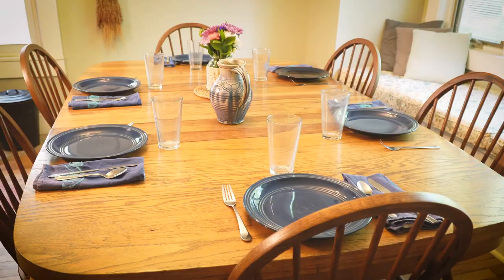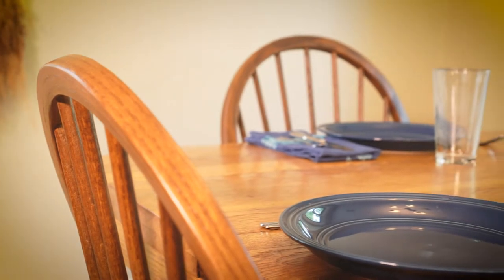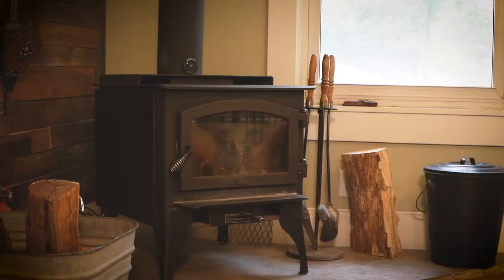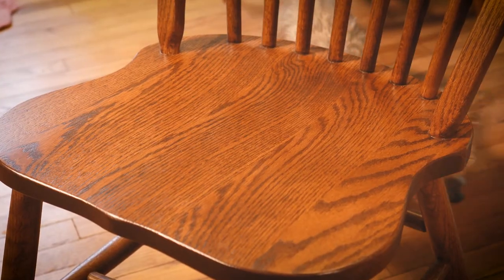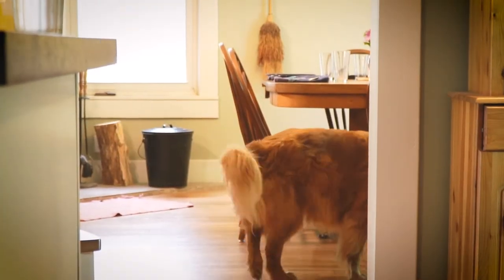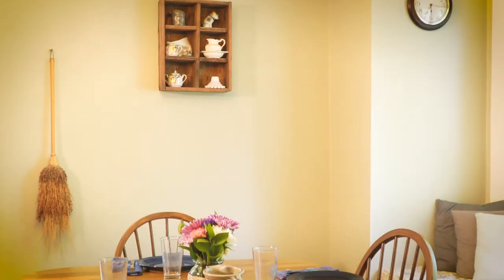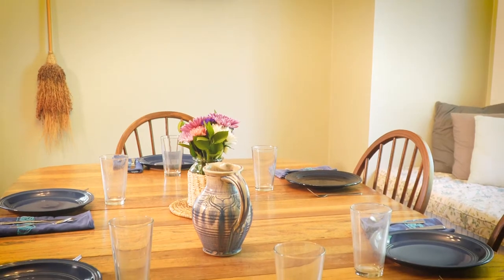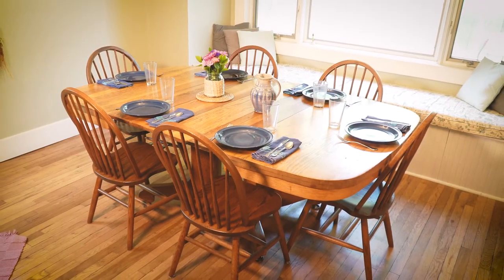New Chairs for an Heirloom Table: A DutchCrafters Customer Story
Pete and Tracie's small Kansas farmhouse had a big need: new dining chairs for an heirloom table! So, they turned to DutchCrafters to find the perfect Windsor Dining Chair for their home. Here is their DutchCrafters Customer Story.

We wanted something that would fit in this space. We didn't want anything too grand. And there's just something about wood grain and the natural and natural element to the house that feels a little bit grounding.

So to have something you can sit on in a really sturdy but they're elegant and very functional. I mean, all of those things are things that I couldn't create myself, but I really appreciate people who can do that kind of work.
So having something like that for our house to enjoy is important. The table may be 100 years old or almost, and the chairs aren't that old, although the wood may be that old, I don't know. But they fit together really well. We're really excited to have some quality furniture that will last us probably the rest of our lives.

Our small team of furniture specialists is ready to help with your order.

Since 2003, DutchCrafters has been a pioneer in bringing Amish furniture to homes and businesses across America through web-based sales. We pride ourselves on both the superior quality of our Amish furniture and our superior customization process and customer service, which is why we're continuously ranked A+ by the BBB.